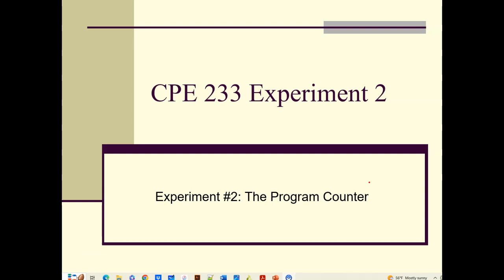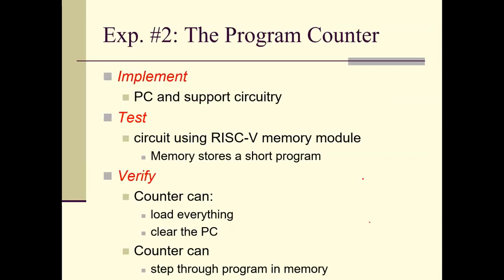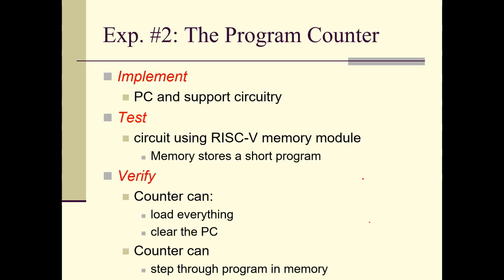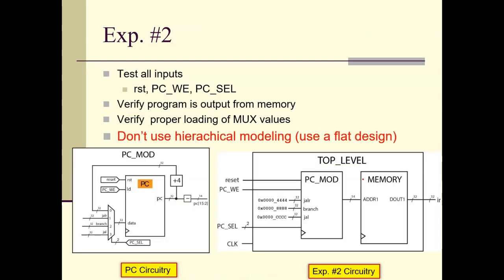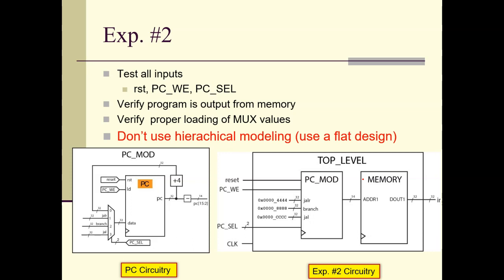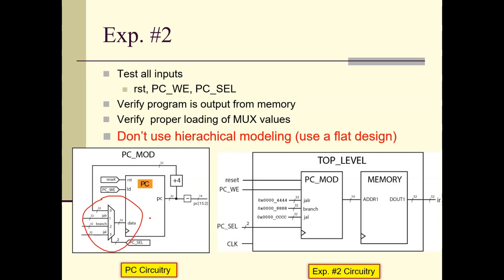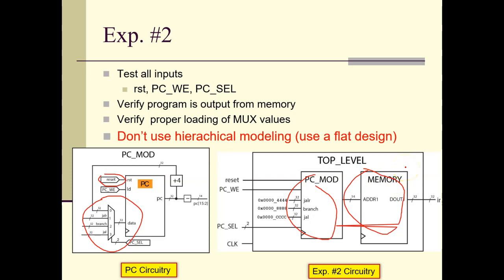CPE233_Lec04_exp2